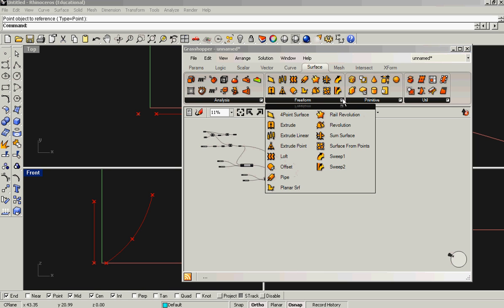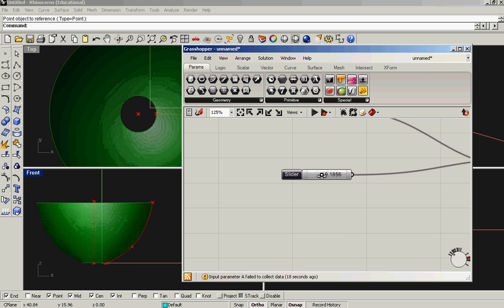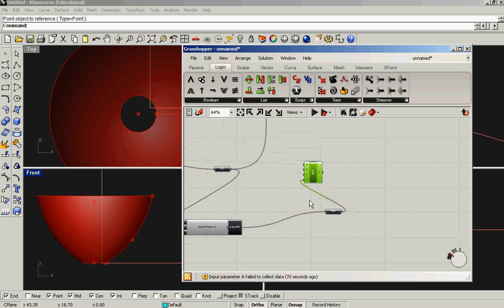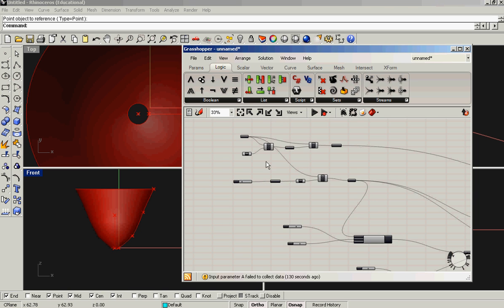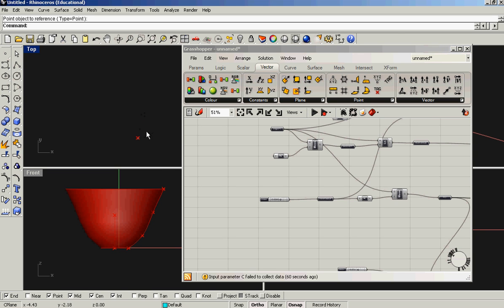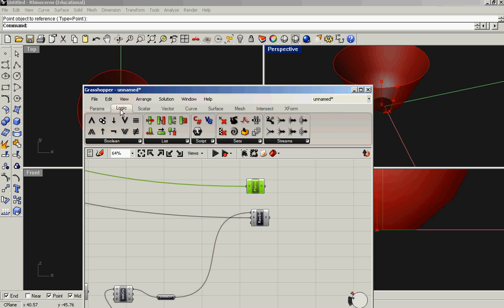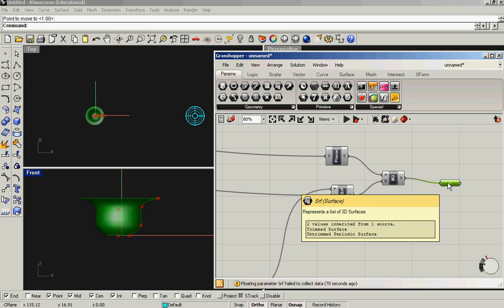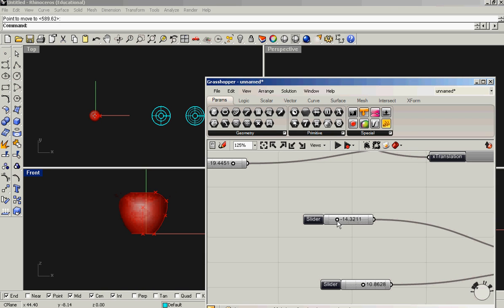Parametric Surface Tutorial 2/2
Part two of two - First tutorial for Param Design Fall 09